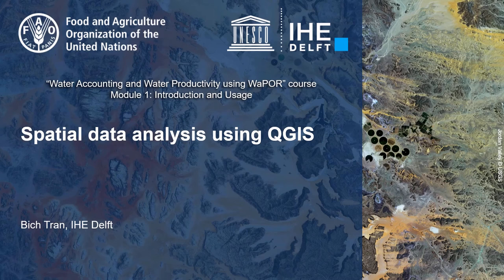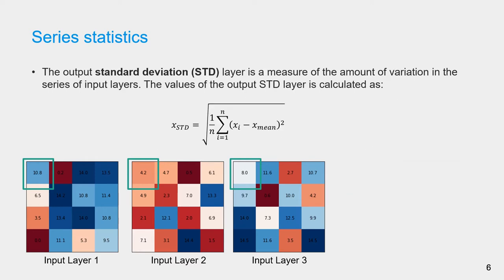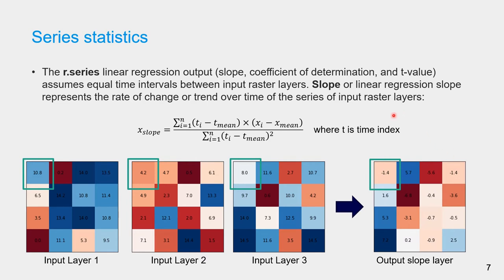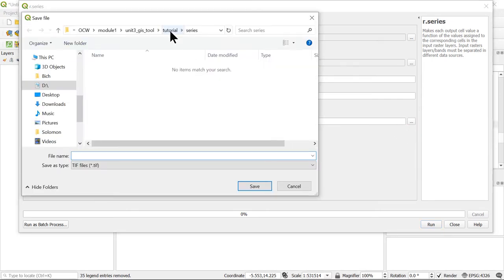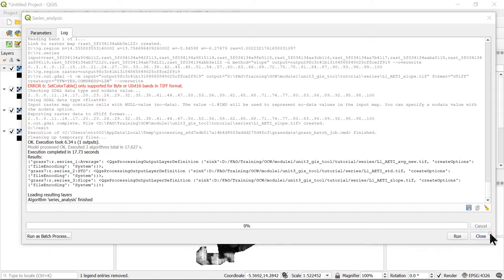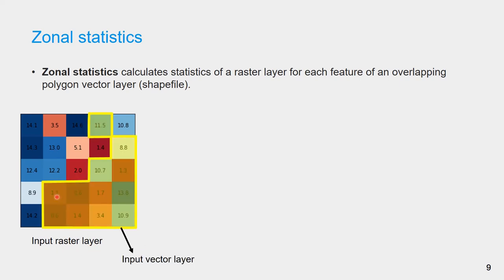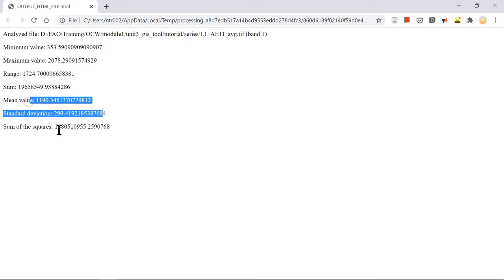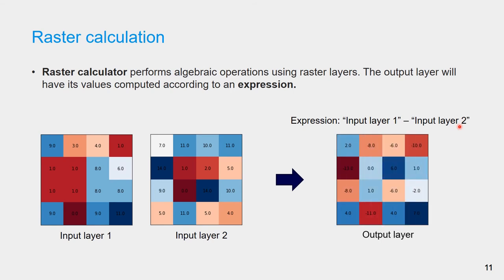[WAPOROCW] M1-3.3 Spatial data analysis using QGIS